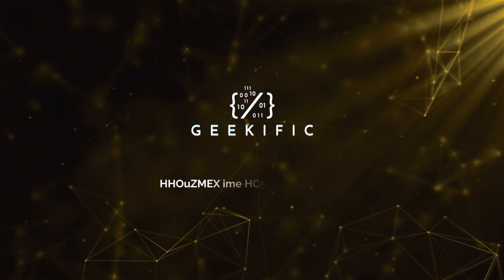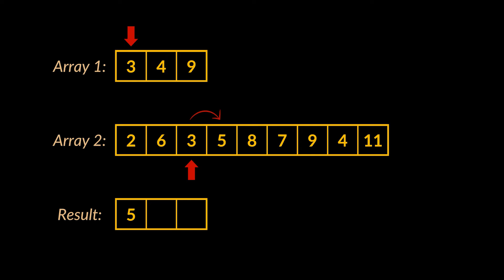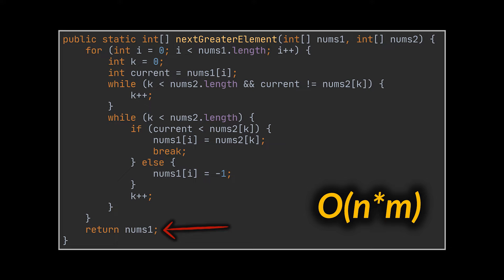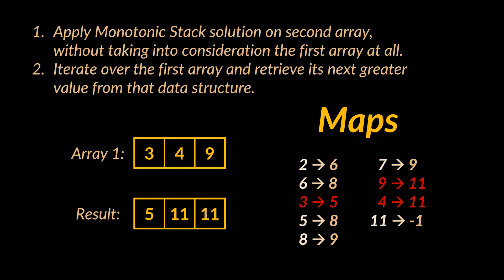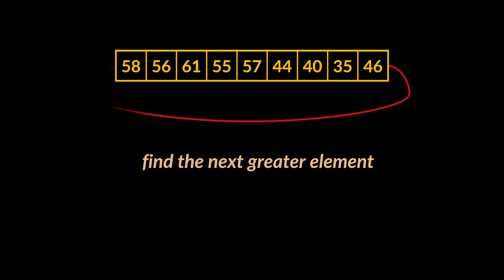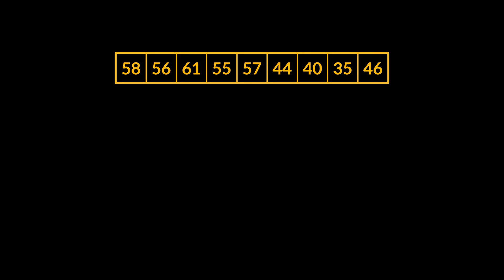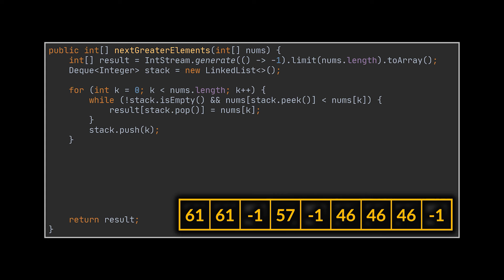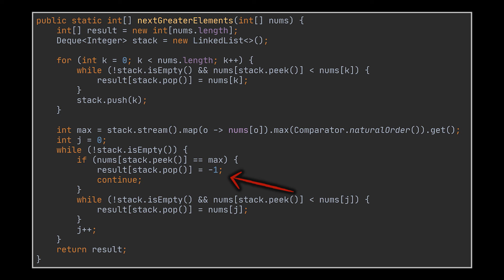Next Greater Element I & II | Monotonic Stacks | Multiple Java Solutions | Geekific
In the previous video of this series we introduced monotonic stacks, and towards the end of that video, we crafted a template that can be used to solve any similar problem. In this video we dive deeper into this template and try to solve different aspects of that same previous exercise, notably the next greater element LeetCode problems.

Timestamps:
00:00 Introduction
00:24 Next Greater Element I
01:07 Intuitive Java Solution
01:57 Monotonic Stacks Solution
02:47 Implementation
03:27 Next Greater Element II
06:40 Thanks for Watching!